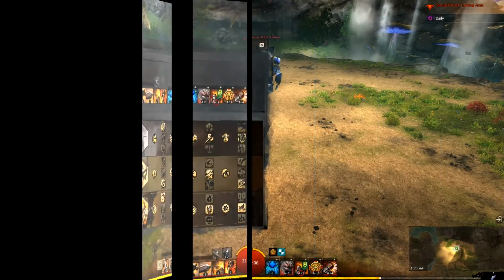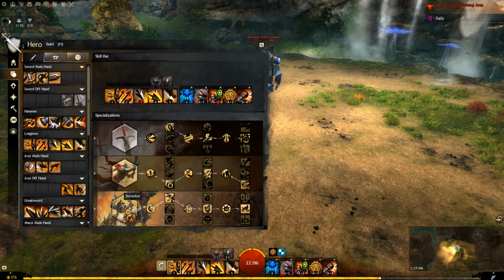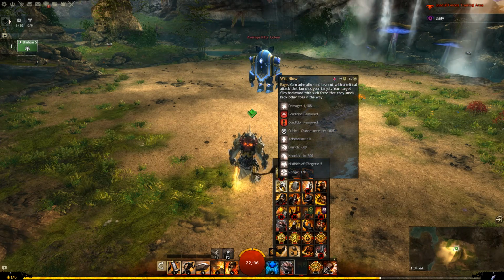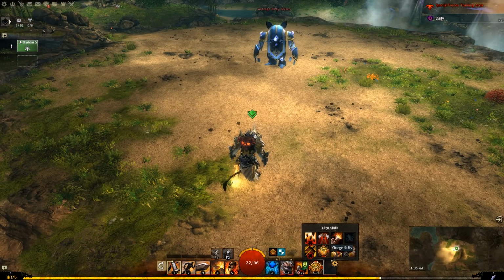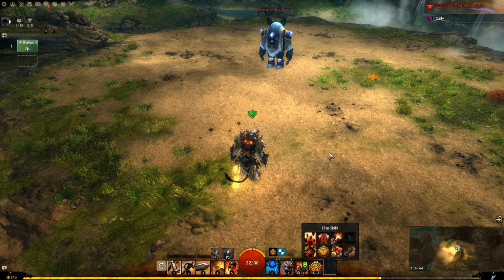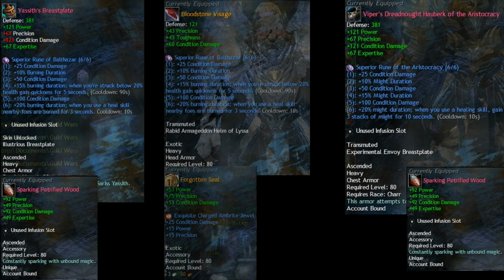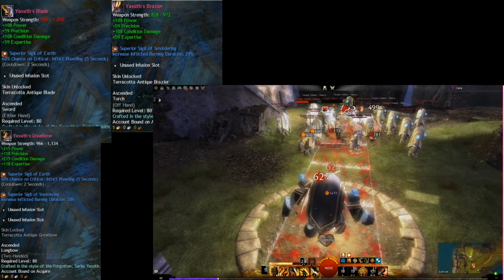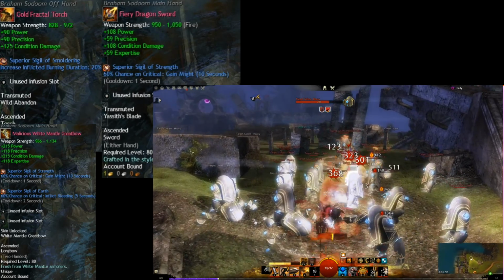Guild Wars 2 - Warrior Burn Condition General PvE build Dec 2016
Warrior Burn Condition Summary:
Equipment:

Maximising DPS:
Everything Viper's
Superior Rune of Balthazar

Support Burn War:
Everything Viper's
Rune is Superior Rune of Aristocracy (from Caudecus's Manor Dungeon Explorable Mode)
Weapons:
Longbow, Sword and Torch
Superior Sigil of Earth and Superior Sigil of Strength
Budget:
Equips: Rabid
Rune Superior rune of Balthazar

Weapons: Viper's OR Rampager's
Set 1: Longbow
Set 2: Sword and Torch.
Sigils:
Superior Sigil of Smoldering OR Superior Sigil of Agony and Superior Sigil of Earth

Trinkets:
Viper's Or Rampager's or Rabid/Dire

Specialisations:

Burn Condi:
Arms - Top, mid mid
Tactics - Bot mid Bot
Berserker - Top mid mid

My Definition for Guild Wars 2 Game Modes:

General PvE: World bosses, Roaming in PvE Map, Mapping, HoT Meta Events.
Dungeon/Fractal: Specific 5man PvE content.
Raid: Specific 10man Elite PvE Content.
WvsW: Battle between realms
PvP: Competitive versus.